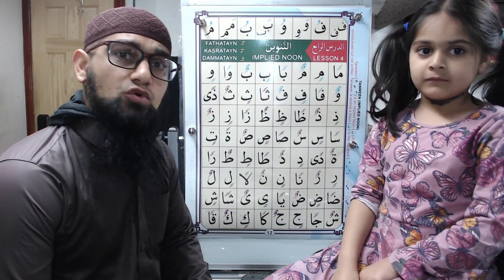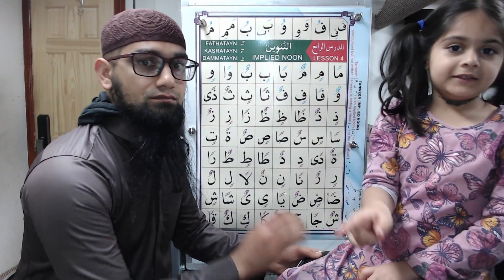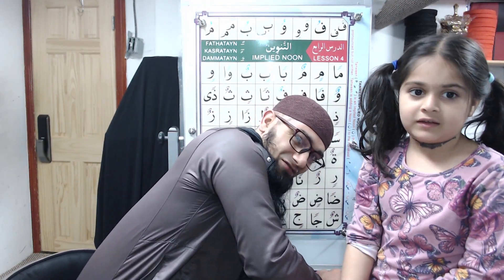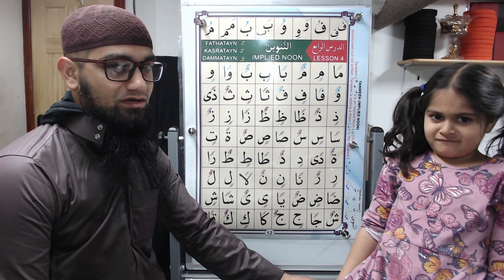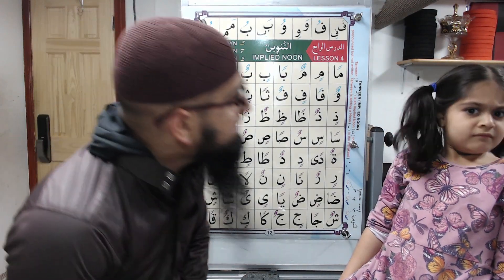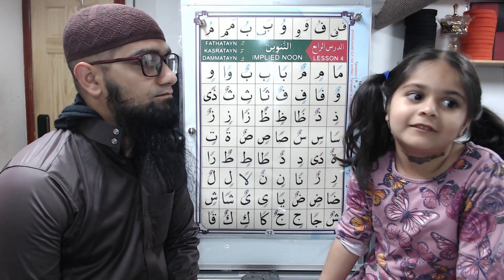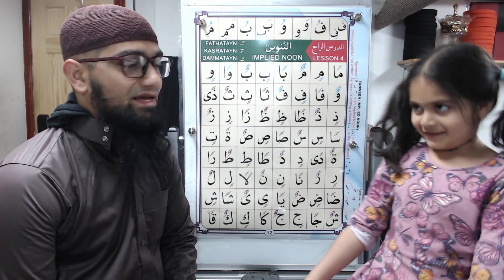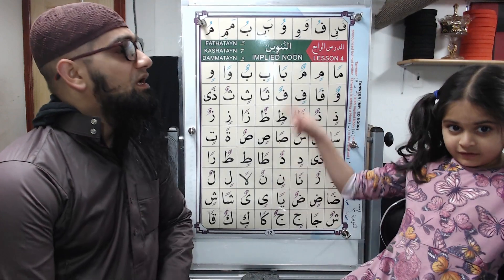Qaida Nuraniyah to Quran - Girl Edition - Lesson 4 Test - القاعدة النورانية